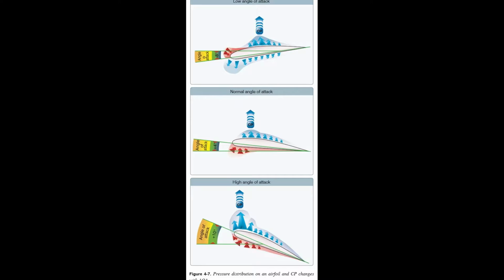Ground Lesson 1, Part 2 – Principles of Flight (PHAK Ch.4)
In this video we continue ground lesson 1 by beginning our discussion of aerodynamics with an examination of the principles involved in the production of lift, and how a wing stalls. We also briefly discuss spanwise flow, tip vortices, and wing tip design.

0:00 – Production of lift
8:33 – Aerodynamic stalls
12:26 – Dihedral and stability
13:30 – Spanwise flow and tip vortices
14:34 – Wing tip design